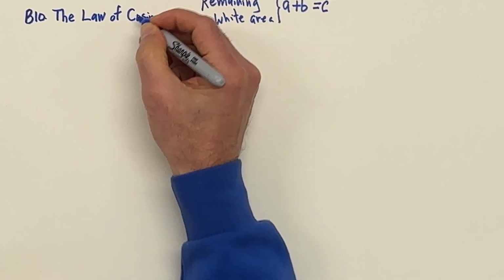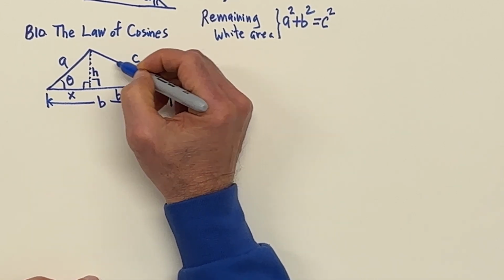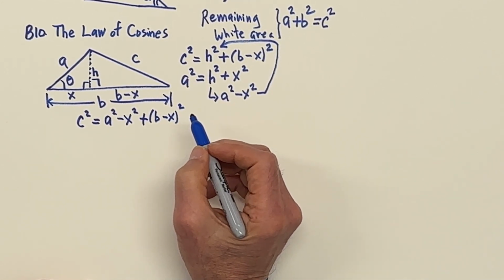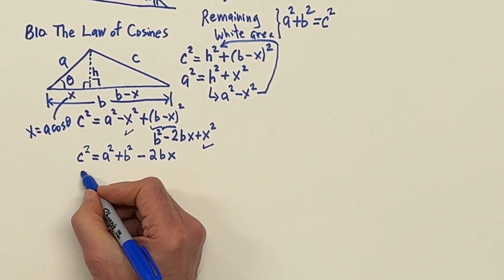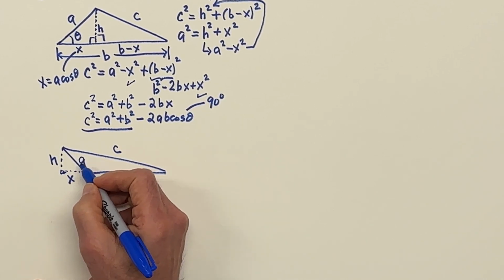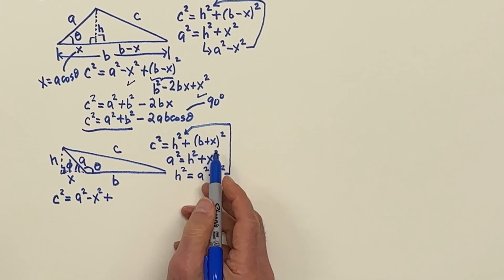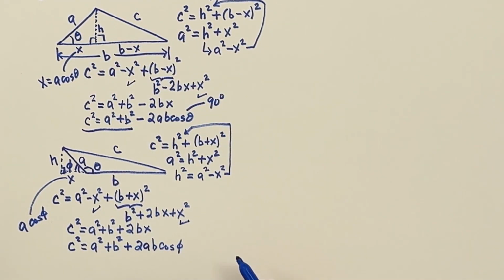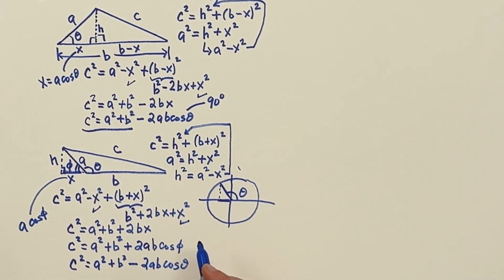B10. The Law of Cosines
We derive the law of cosines.